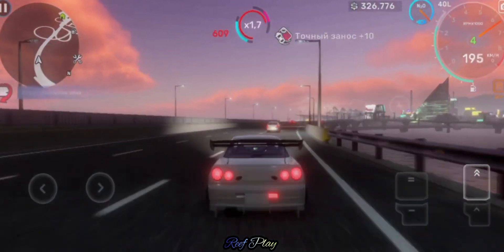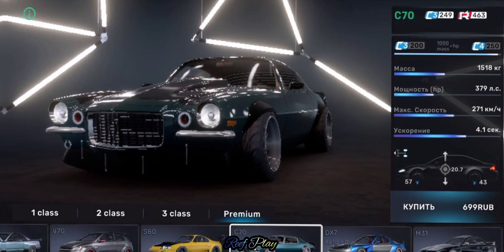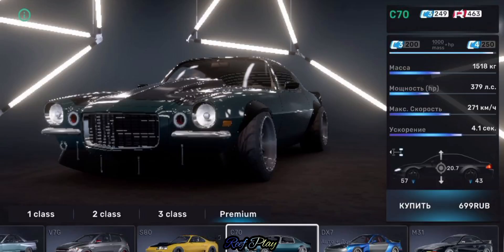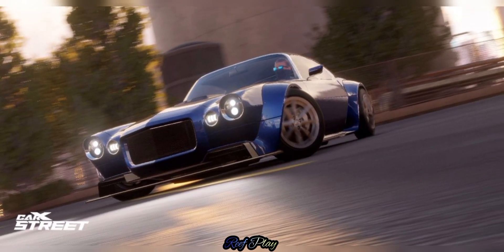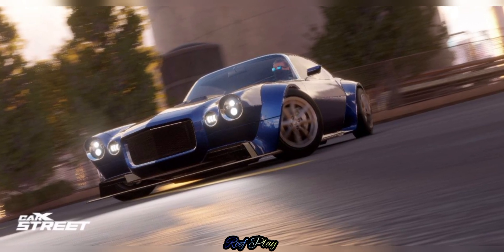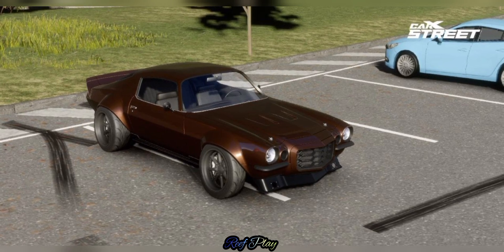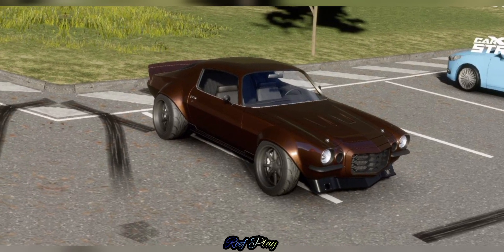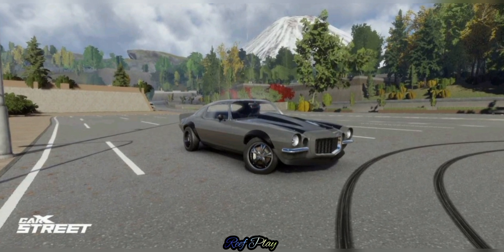CarX Street Android, iOS Version 0.9.0 BAD UPDATE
hey guys.

so I already made another video for today, but once again CarX Street hard to change my video plan for today.

and I noticed that that those of you who download the game from tap tap app then, and with this current update it's not compatible for your device anymore, a new download tutorial will be coming up next.

What's up drivers!

We are happy to inform you, that 0.9.0 update is already available!

 What's new we've got this time:

- New class-3 club: Falcons Outlaws;
- New car: C70;
- New bodykit for EV9;
- New race configurations for multiplayer battles added;
- Ability to increase reward in single races or to refuel before a race by watching ads added;
- The display of roads on the global map improved, plus Road levels added to the mini map for easier navigation.
- Overall optimization and bug fixes.

Have fun!

so let's see what they have for us in the update, so I can give a well detailed explanation of it, I won't talk more on the EV9.

because it's just a new body kit that was added to it, so I will focus more on the C70 that was added,  is another montage when it comes to drifting I like the body parts and sound of the car, so my next video with be about the c70 only.

then the video I made for today will be shifted to next tomorrow, but I will just shear a short video of it so you guys can see how good the c70 is, when it's comes to drifting.

ANDROID DEVICE: Tecno camon 17 4/128gb
IOS DEVICE: iphone XR 4/264gb
RECORDING: both device inbuilt recorder system
EDITING APP: Inshot video editor
AI VOICE APP: speachify

GAMING COMPANY - @Anatol3D

VIDEO GAMES AVAILABLE ON

Hi guys making this videos and uploading them taking hours of my daily life to upload 4K. by the way thanks for all the support i try my best to upload high quality videos every day for you guys hope you enjoy & i will appreciate any suggestion

⚠️⚠️MY TAG'S ⚠️⚠️